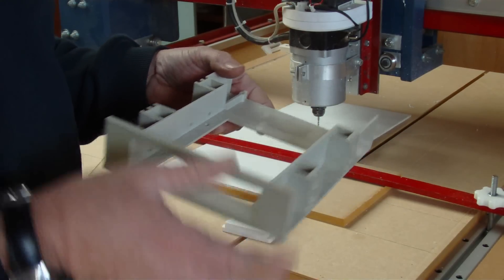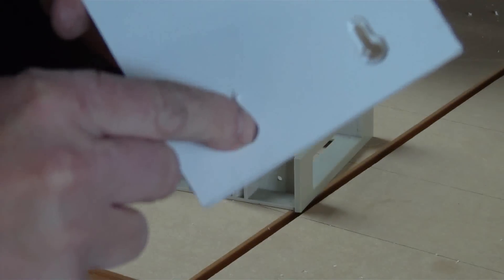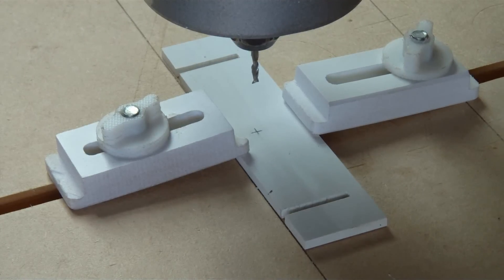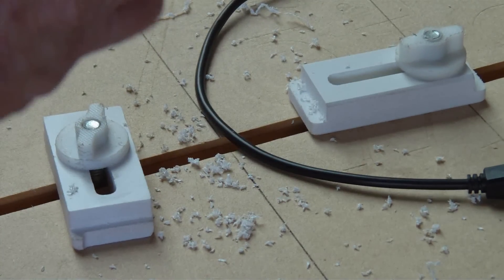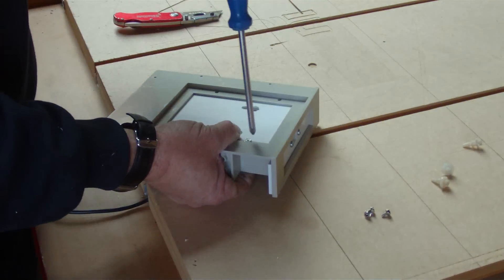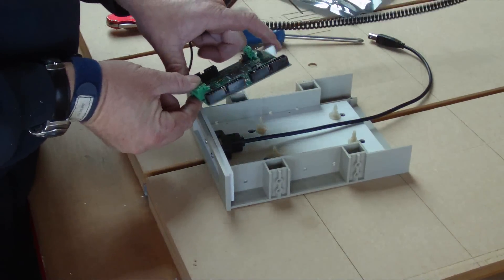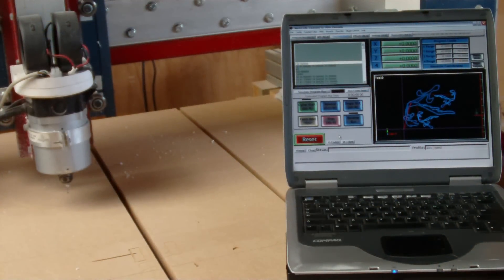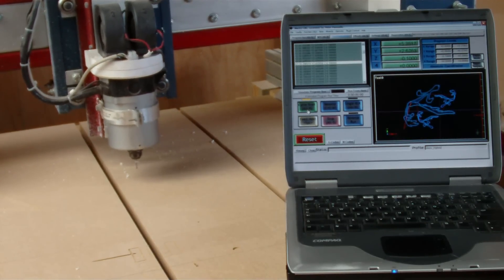Building The Ultimate Controller - CNCnutz Episode 29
I'm updating my CNC controller to make it future proof for the foreseeable future.
To this end I am installing a smooth stepper to provide a USB interface from the PC instead of a parallel port. The smooth stepper also reduced the load on the PC but taking care of all timing and outputting the pulses on it's own parallel port.